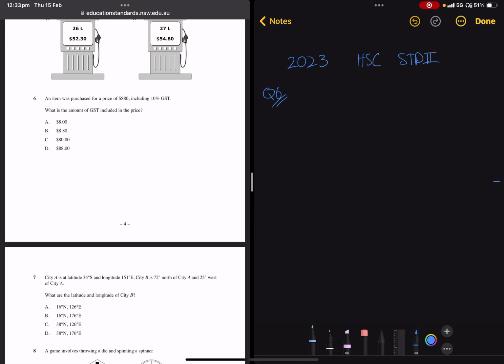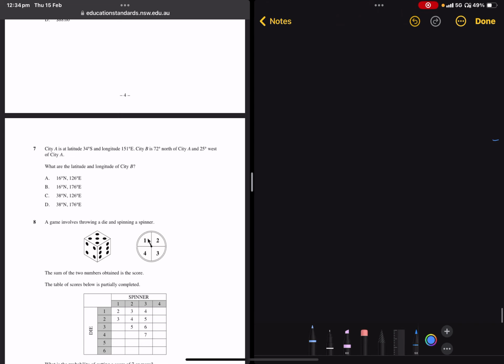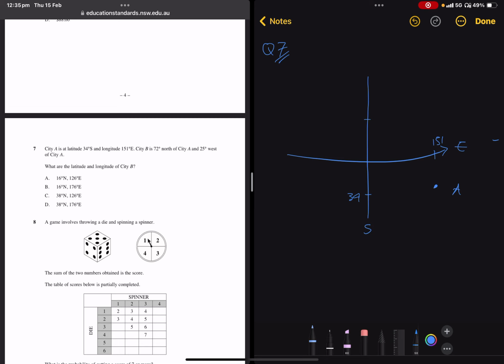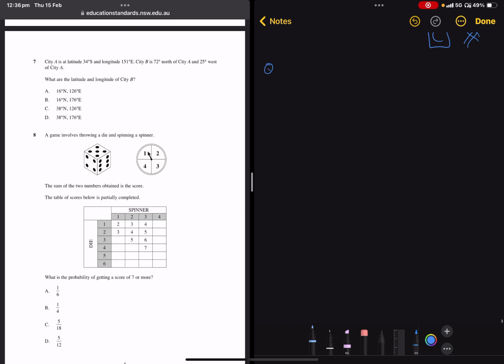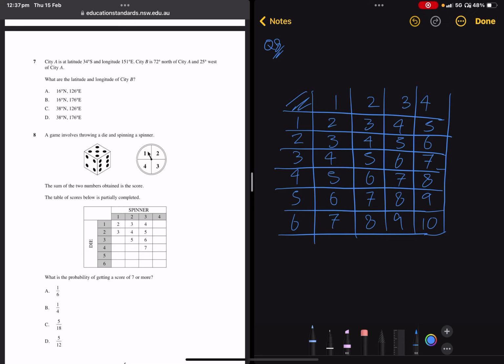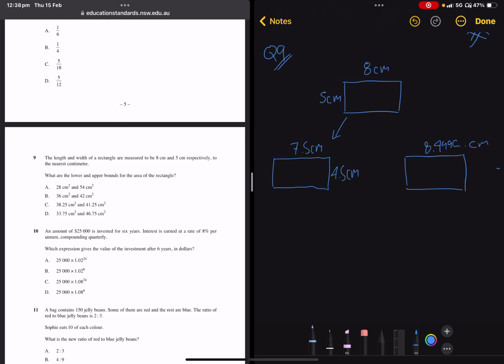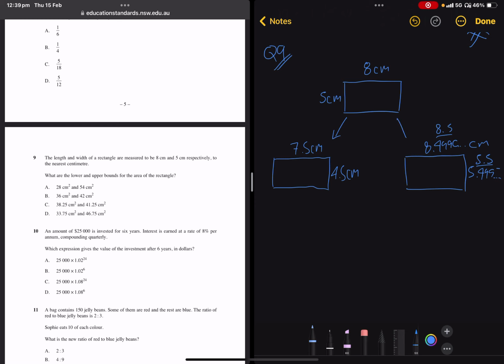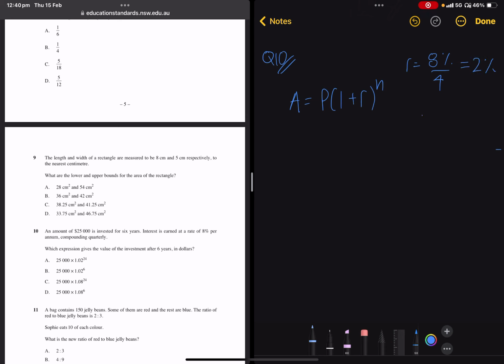2023 HSC Mathematics Standard 2/General 2 Paper Q6-Q10 Solutions